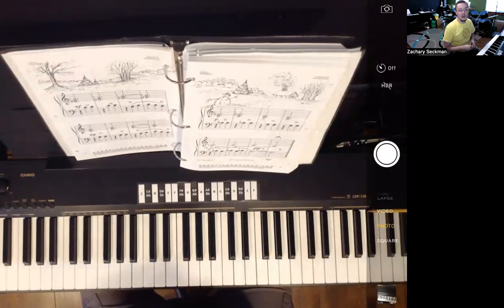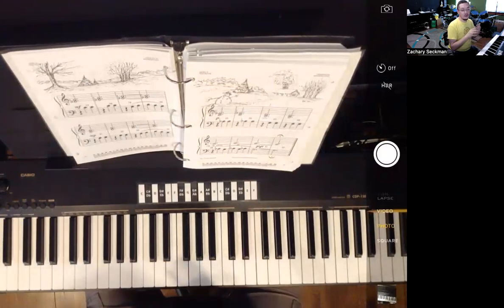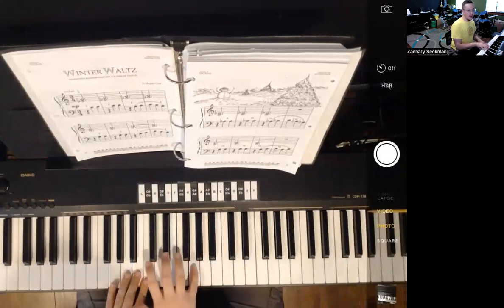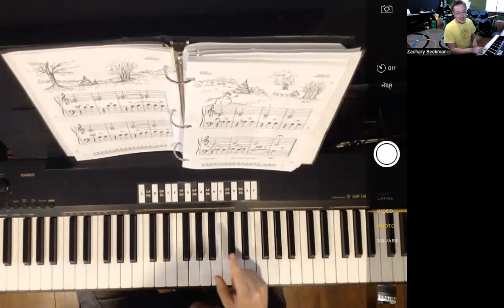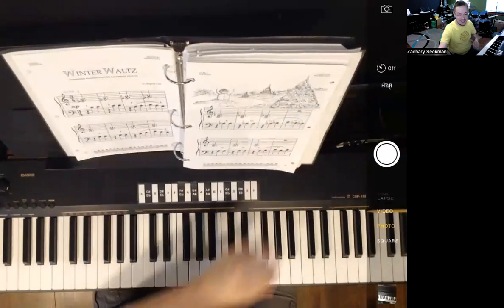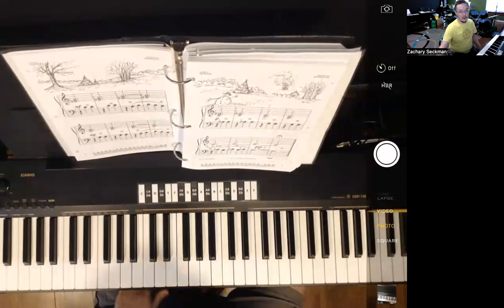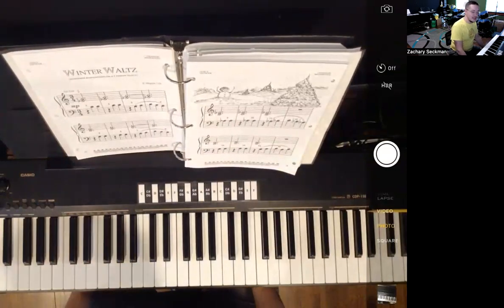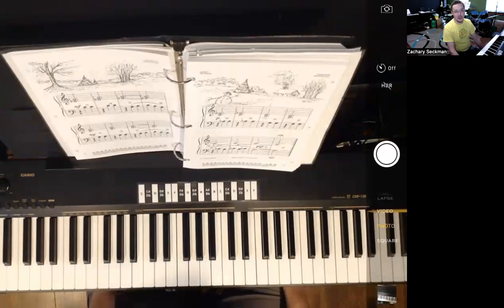Winter Waltz - Mayron Cole Piano MEthod Level 2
This is a play-along video for Winter Waltz from the Mayron Cole Piano Method Level 2 and Older Beginner Level 2 books.

A link for lesson one in the books is coming soon!